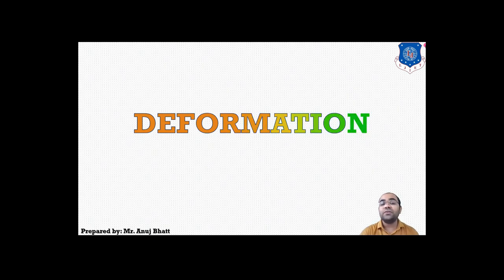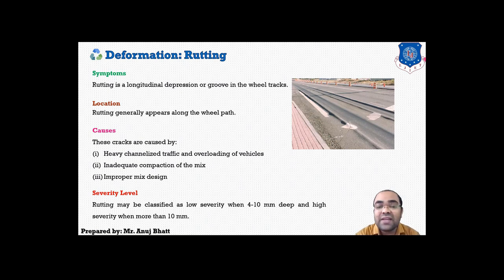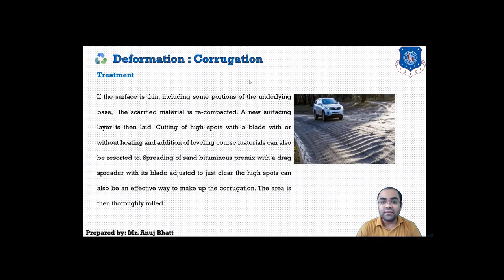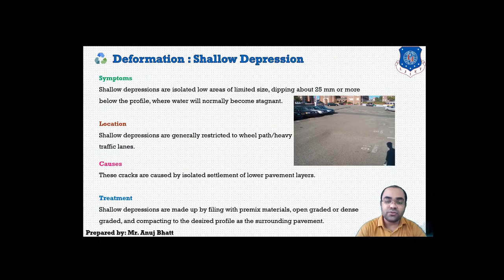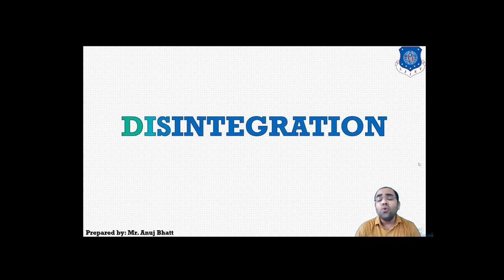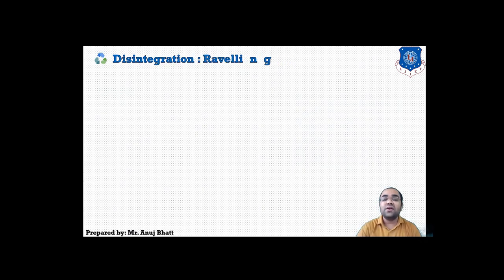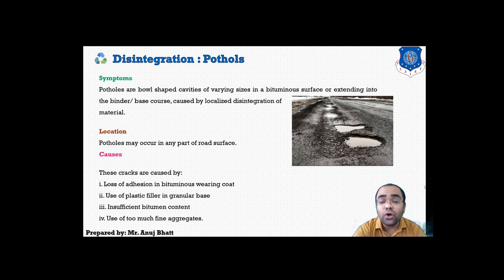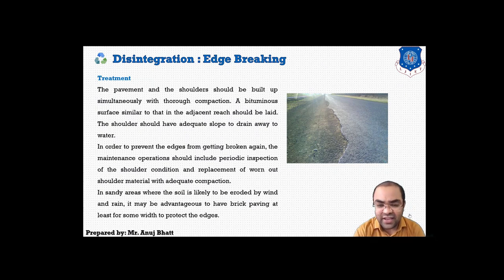Lec-27_Deformation and Disintegration in Flexible Pavement | PDHC | Civil Engineering